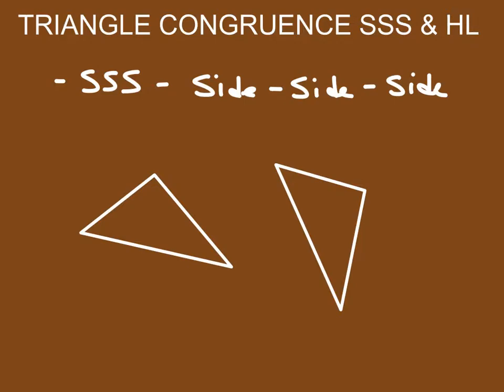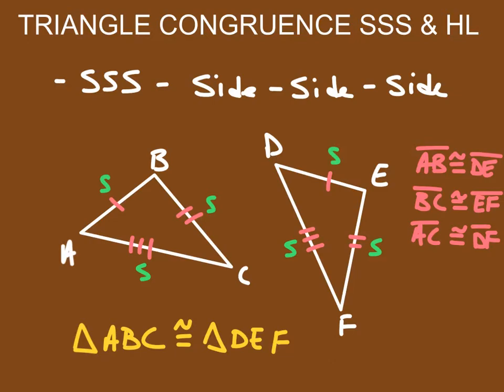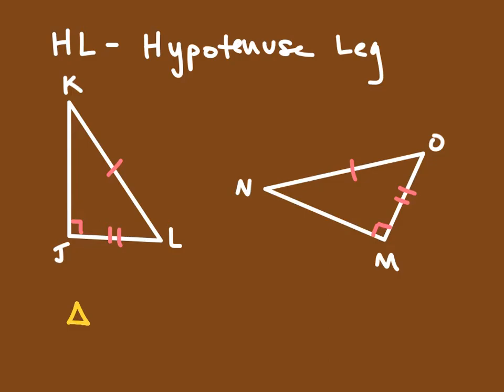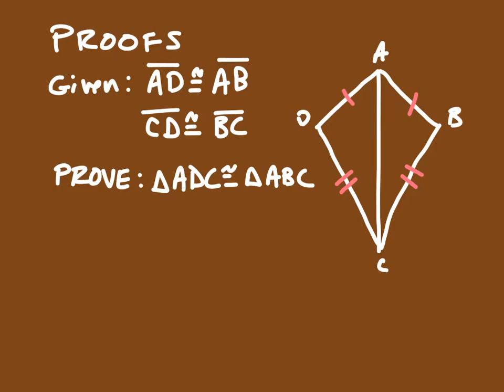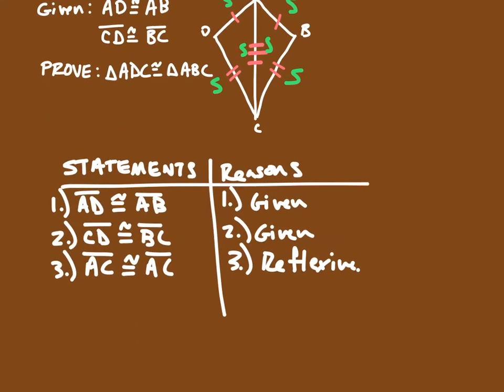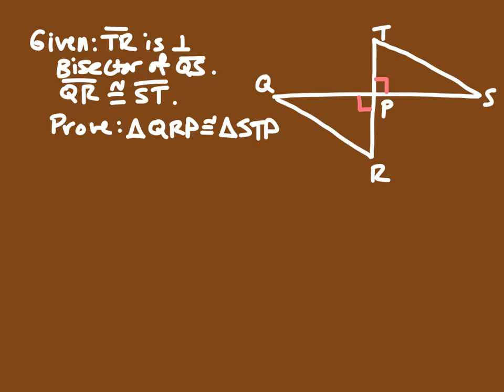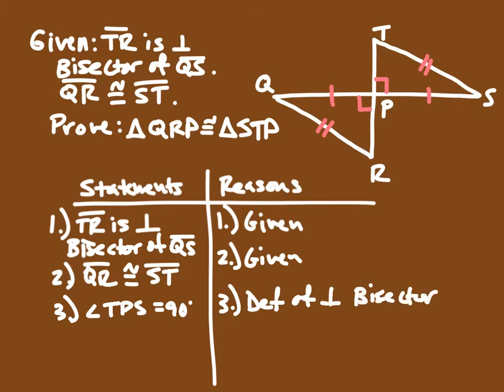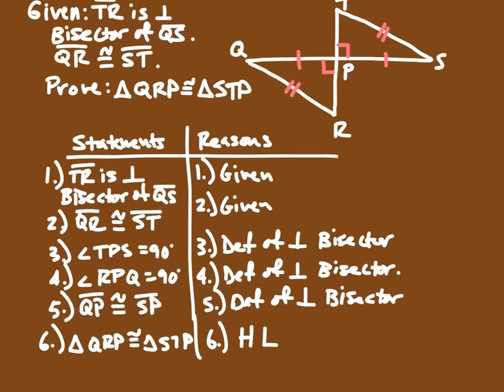GEOMETRY - UNIT 4 - SECTION 9 - TRIANGLE CONGRUENCY THEOREMS - SSS & HL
This is a video about using the SSS and HL Triangle Congruency